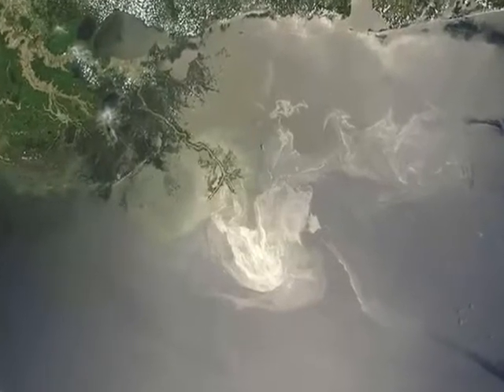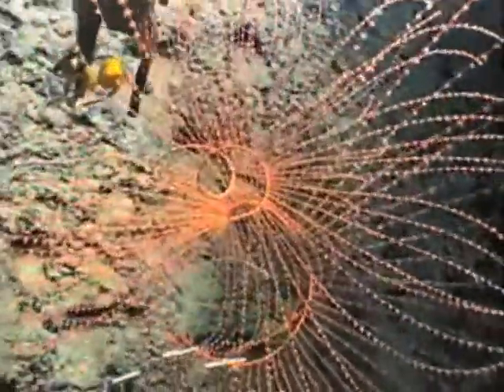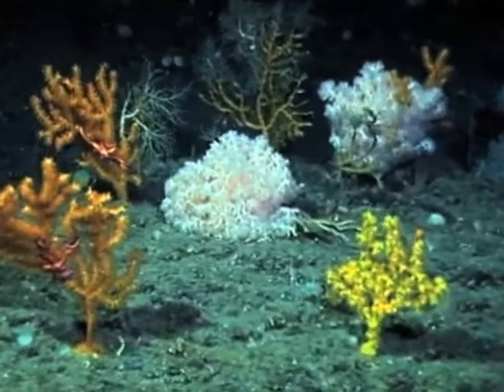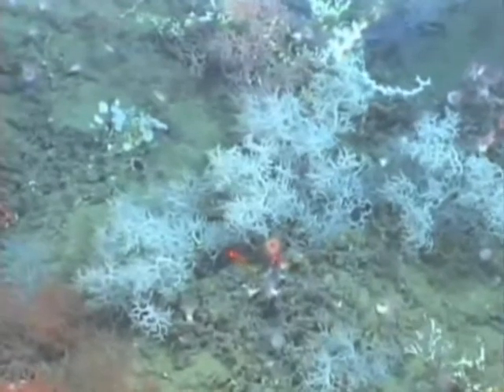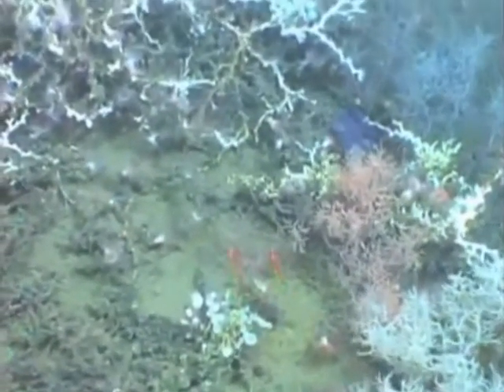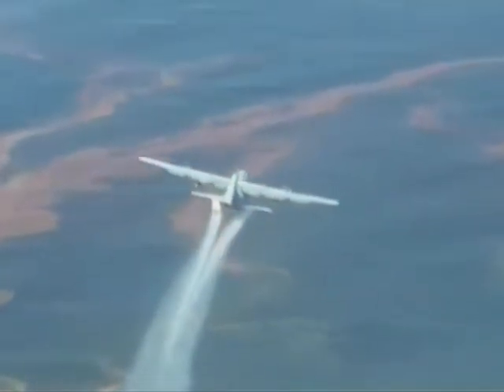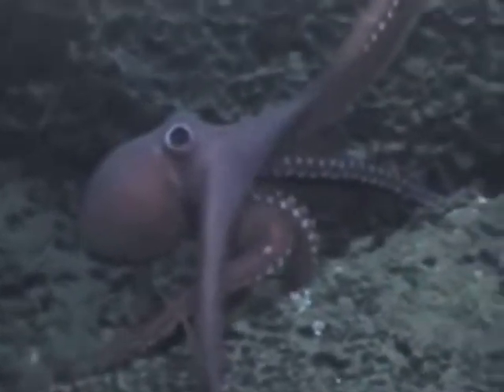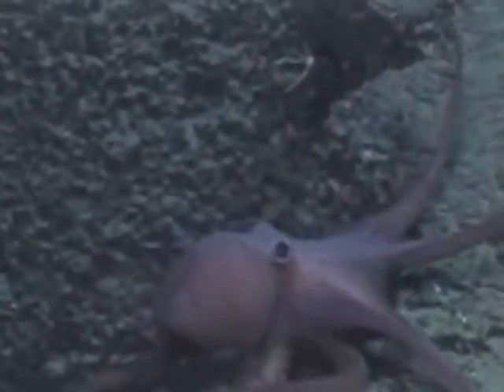Gulf of Mexico Oil Slick Now Over Deep Sea Corals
Scientists say some of the worst environmental damage in the Gulf of Mexico is already taking place. The oil slick is now over dense areas of shallow and deep corals that play a key role in the reproduction and growth of fisheries.  Many of those corals have taken hundreds of years to grow.  Producer Zulima Palacio has the story, narrated by Carol Pearson.